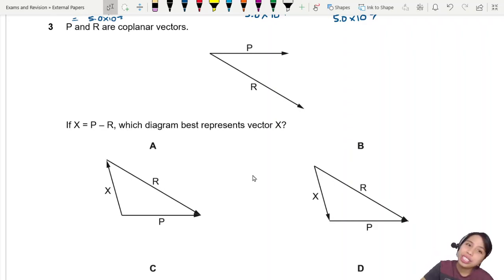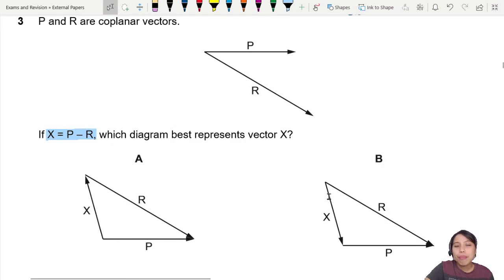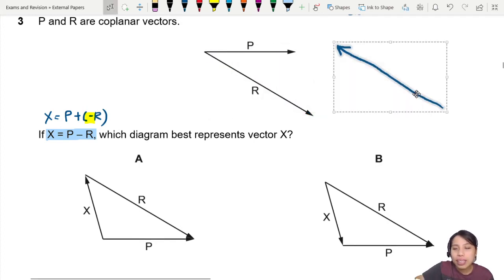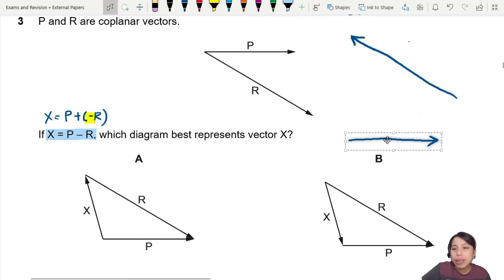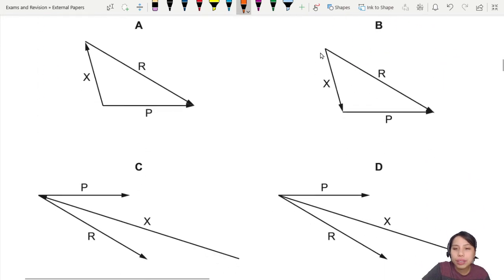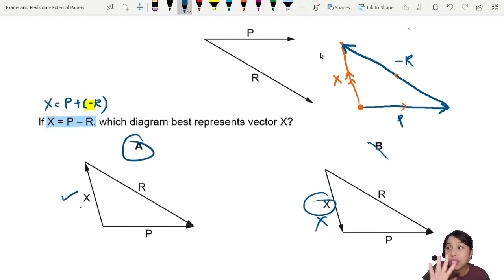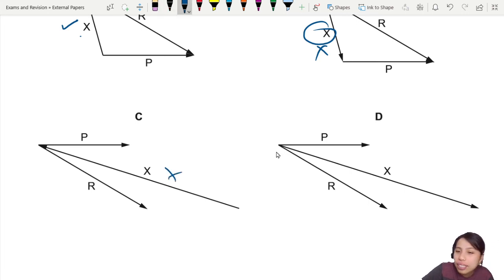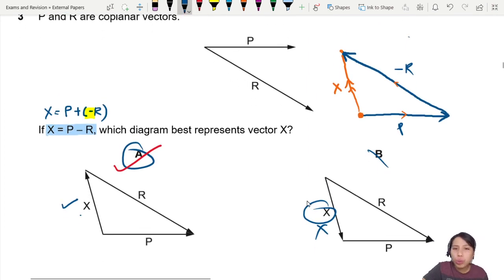ON20 P11 Q3 Vector Diagram Subtraction | October/November 2020 | Cambridge A Level 9702 Physics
9702/11/O/N/20: P and R are coplanar vectors. If X = P – R, which diagram best represents vector X?

9702_w20_qp11